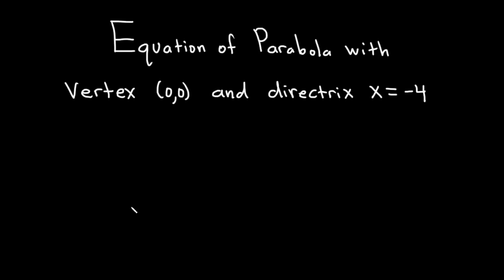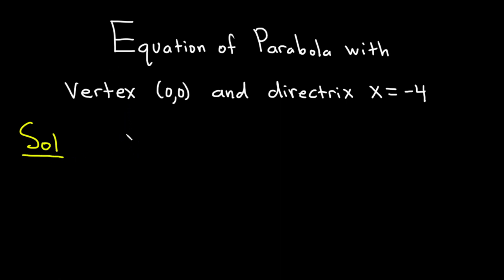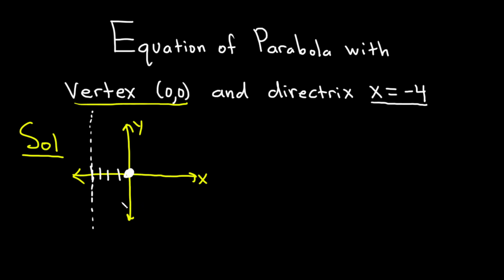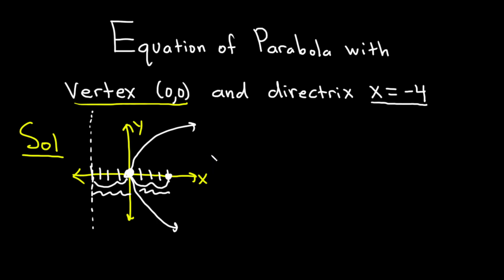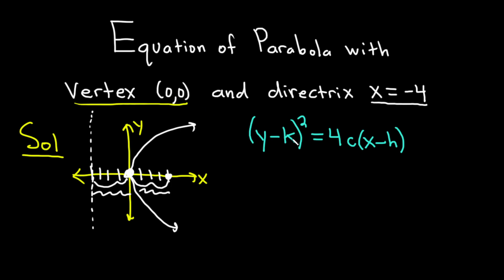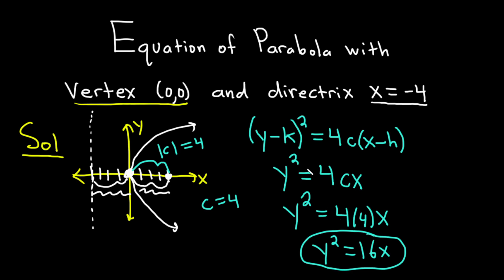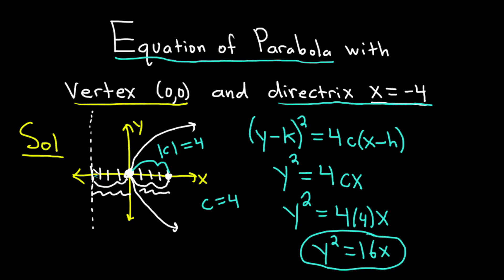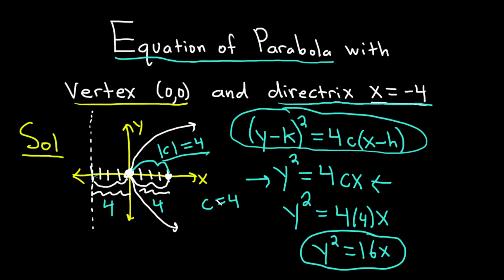Equation of the Parabola with Vertex (0,0) and Directrix x = -4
In this video we do a math problem involving a parabola. We find the equation of the parabola with vertex (0, 0) and directrix x = -4. I hope this helps someone who is studying conics.